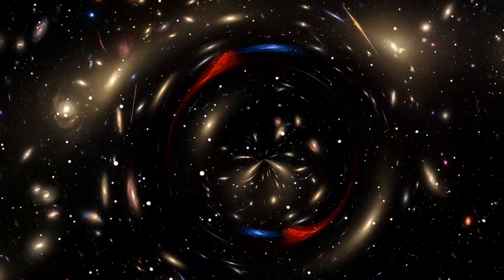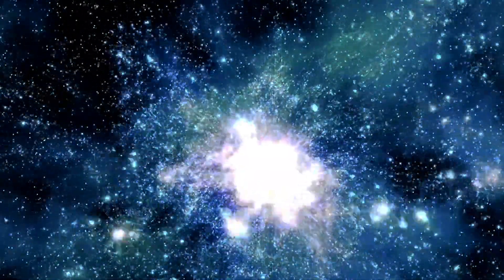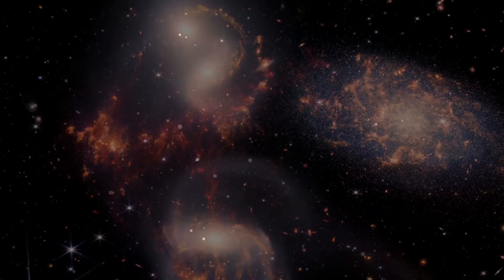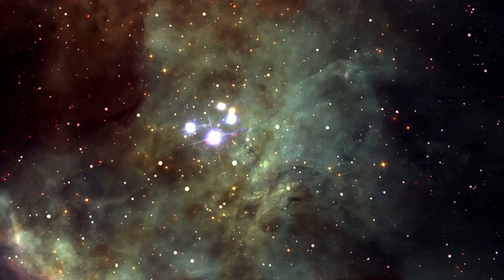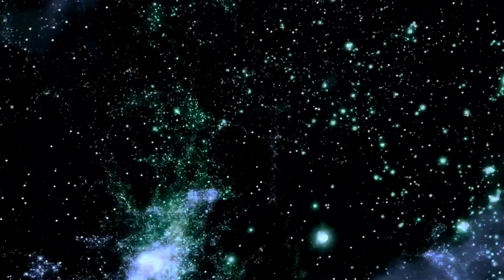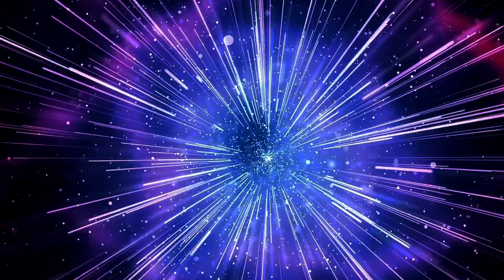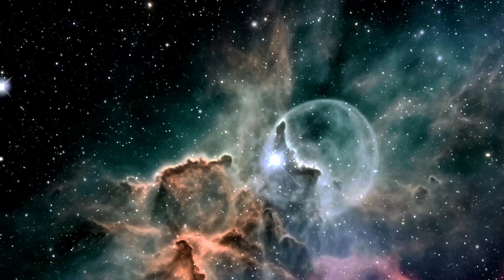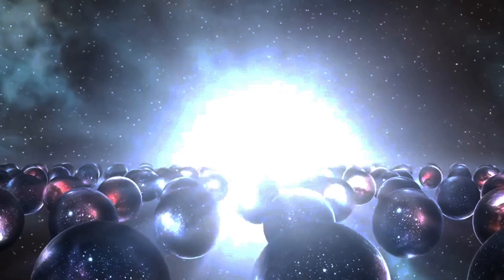How Quickly is the Universe Disappearing from Our Reach?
For much of the 20th century, scientists grappled with the fate of the expanding Universe, balancing the forces of expansion and gravity. Since the 1920s, cosmology focused on measuring the expansion rate and its changes over time to understand whether the Universe would eventually recollapse, continue expanding, or stabilize. However, observations in the 1990s revealed that the Universe’s expansion is accelerating, driven by dark energy, which fundamentally alters our understanding of cosmic evolution.

Initially, after the Big Bang, the Universe expanded rapidly while cooling. Gravity worked to slow this expansion, forming stable structures like protons, neutrons, and eventually stars and galaxies. For billions of years, the expansion rate decreased. Around six billion years ago, as the matter density fell, dark energy began to dominate, reversing the trend and accelerating expansion. This shift means that galaxies beyond a certain distance are receding faster, becoming unobservable and unreachable over time.

The Universe is now categorized into four regions based on distance:

Observable and reachable: Objects less than 18 billion light-years away can be both seen and reached.

Observable, but not reachable: Objects between 18 billion and 46 billion light-years can be observed as they were in the past but cannot be reached.

Observable in the future: Objects between 46 billion and 61 billion light-years will become visible in the future as their light reaches us.

Forever unobservable: Objects more than 61 billion light-years away will never be visible or reachable.

Currently, only about 6% of the stars and galaxies within the observable Universe are reachable, with the rest appearing only as they were in the past. This limit is continually shrinking; as time passes, more galaxies cross the threshold from reachable to unreachable, with only a small fraction remaining visible.

In the coming billion years, the reachability will diminish further, reducing the number of accessible galaxies and stars. After about 7 billion years, the Milky Way and Andromeda will merge, and our Local Group will be the only cluster remaining in reach. Over time, dark energy will further drive apart groups of galaxies, leaving the Local Group as the last bastion of accessible cosmic structures.

Managed By Team